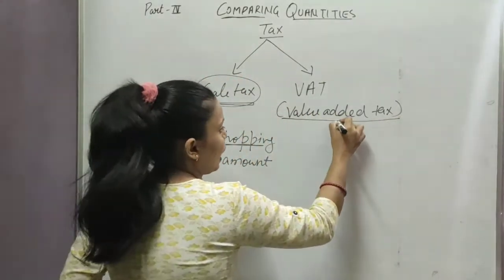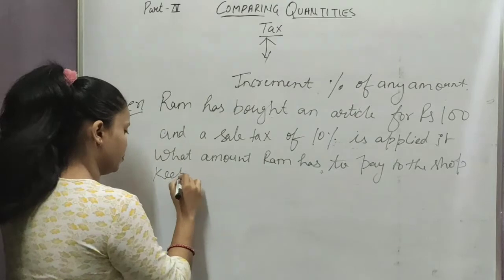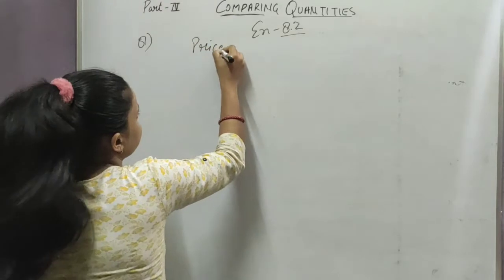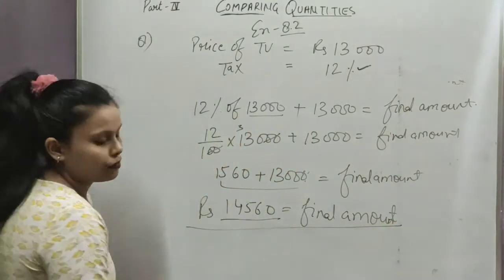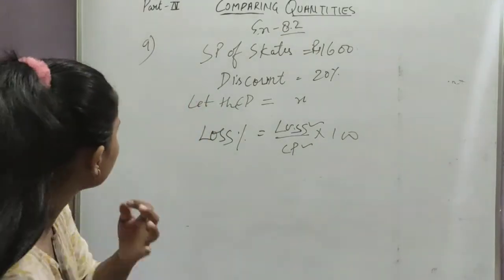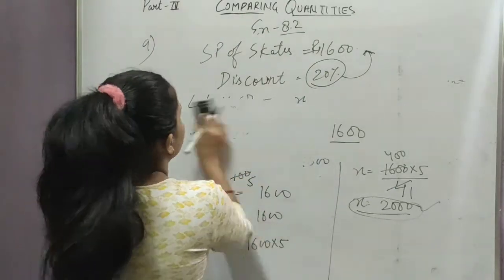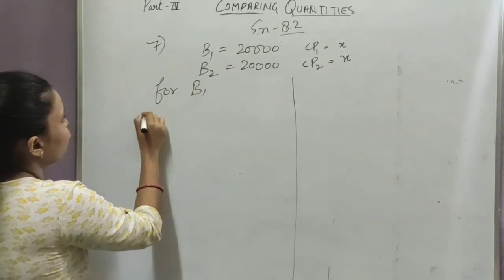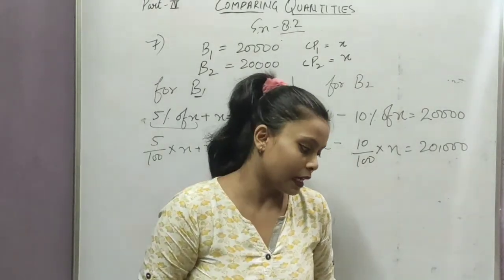Comparing quantities Part 4 (Maths) VIII